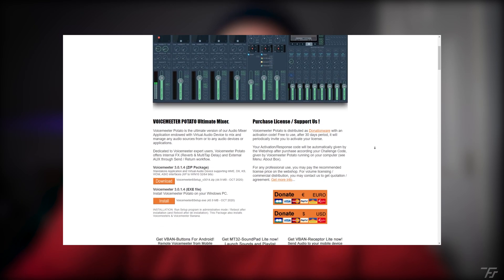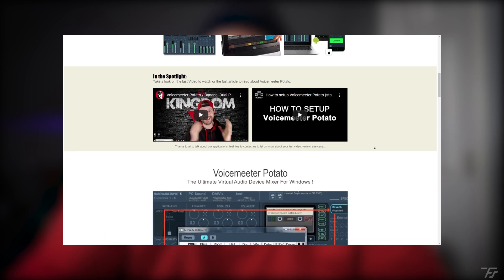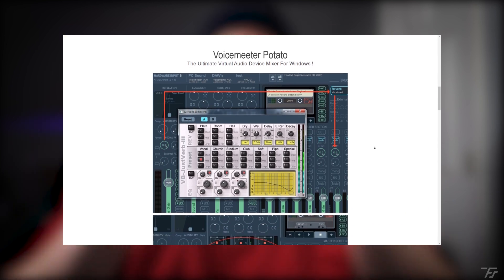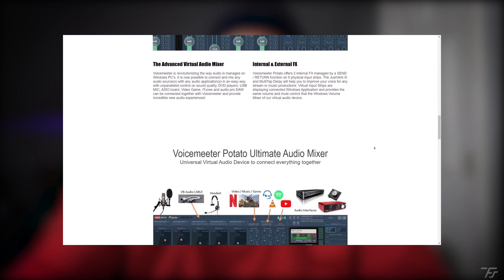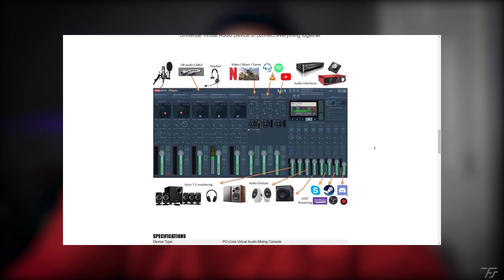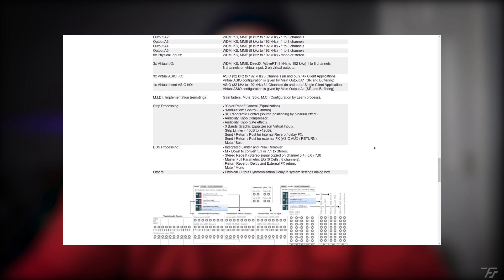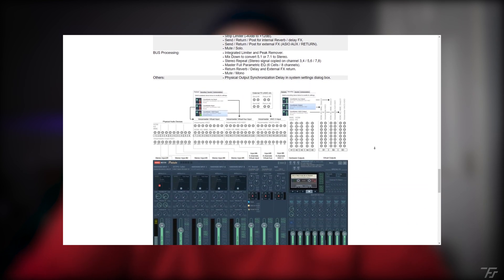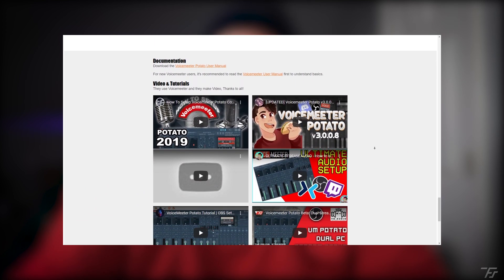Streamers Need Something Easier than Voicemeeter for Live Stream Audio [Elgato Wavelink/NDI]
Streamers need something easier and more reliable for their stream audio than Voicemeeter and something affordable for the masses.  This video discusses a possible solution coming in the future.

My Gear (I make commissions off of this):
Condenser Mic
Budget Capture (Cam Link alternative)
2 PC USB Switch for Keyboard/Mouse/thumbdrives

Stream PC:
Vertical monitor mount
Mirrorless Camera